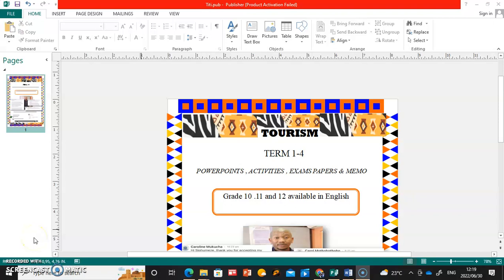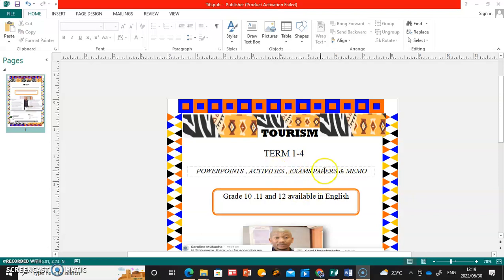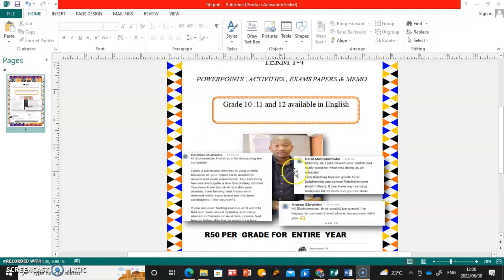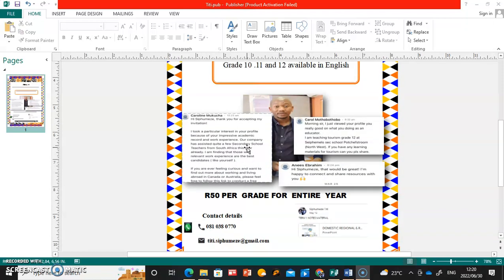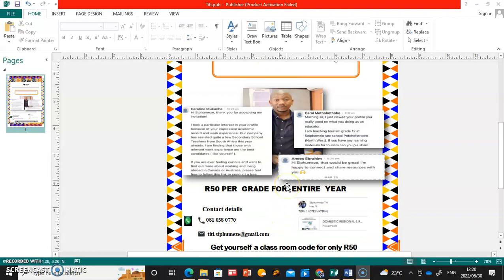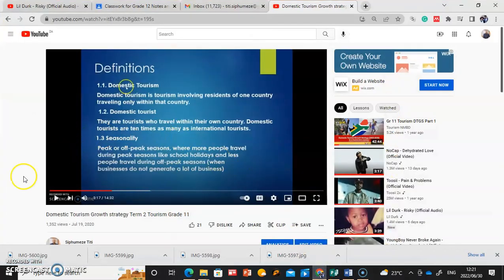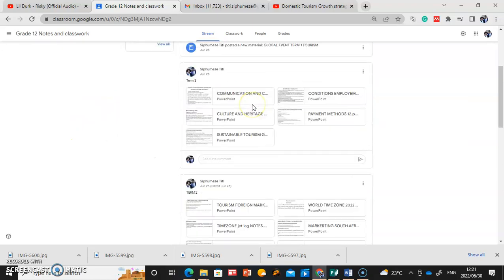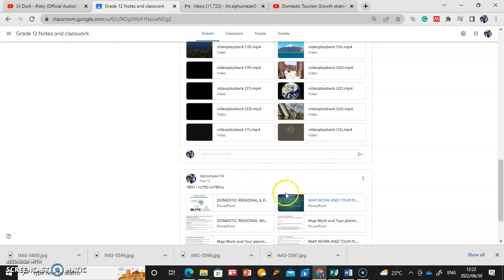Tourism Grade 12 /11/ 10 Material